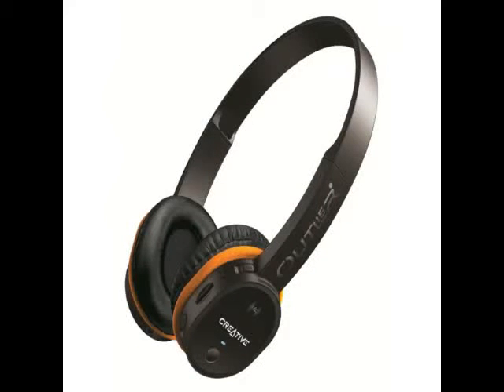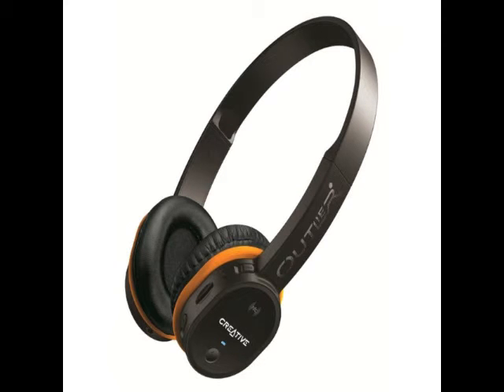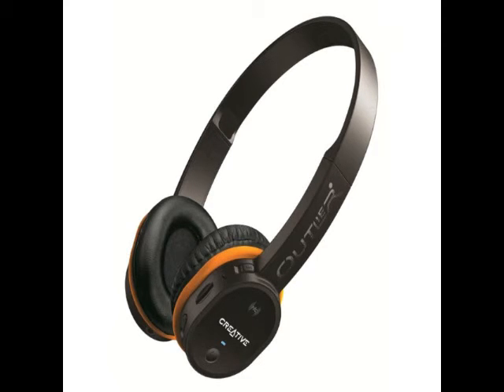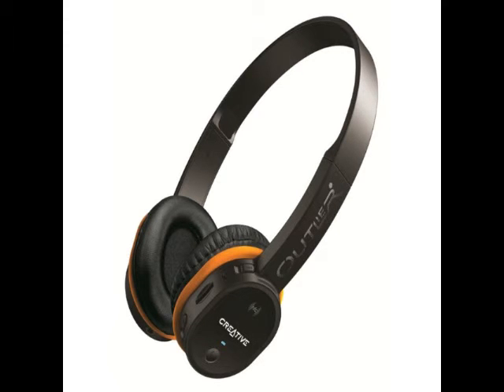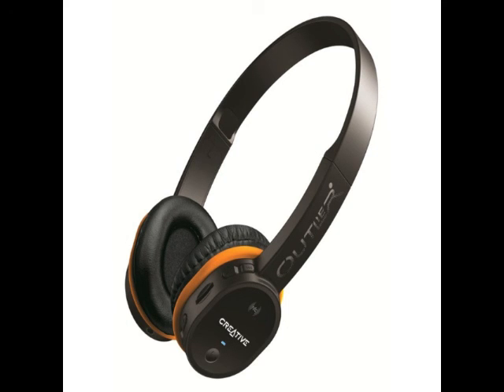AKB Creative Launches Outlier Bluetooth Headphones at Rs 6,499